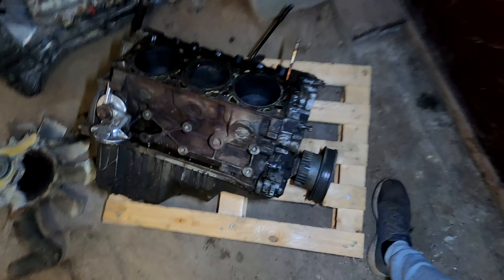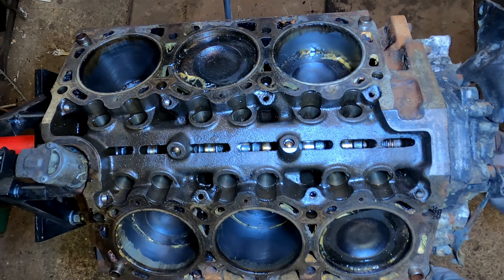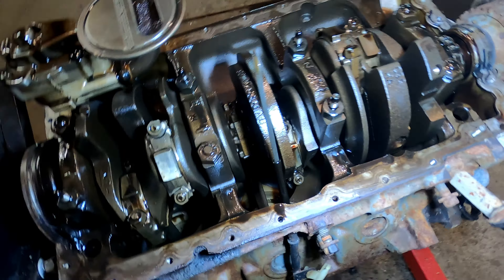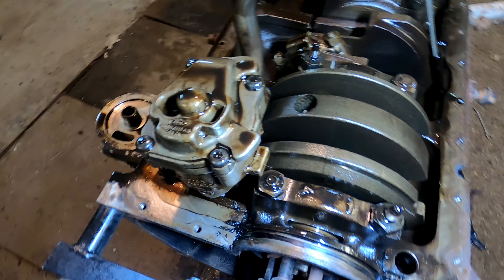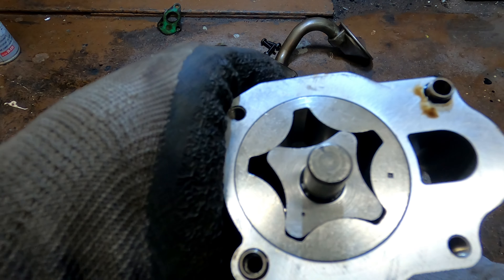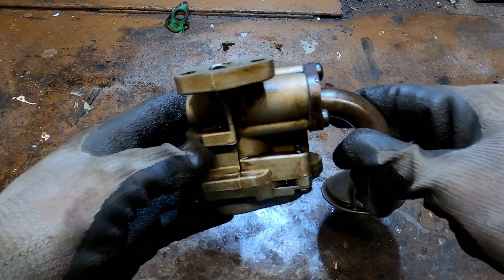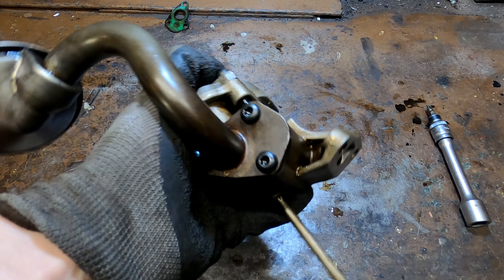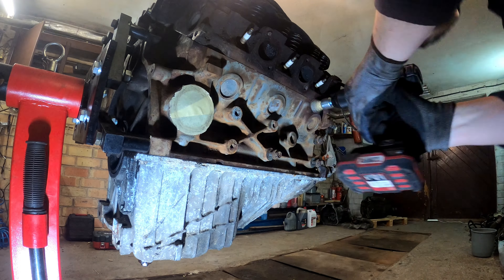Inside an Old Engine Block - Our Review and Evaluation of the Oil Pump System!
Disassembly of another engine block, this time Mazda Navajo and it's review. We'll need to check this heavy block before installing into Ford Explorer.

0:00 Engine Check
2:59 Oil pump disassembly
3:35 Oil pump review
4:14 Oil pump assembly
6:10 Cleaning engine